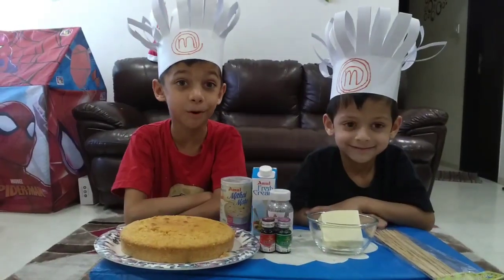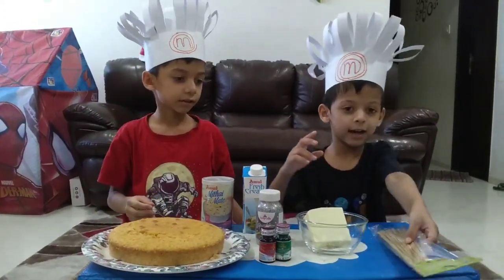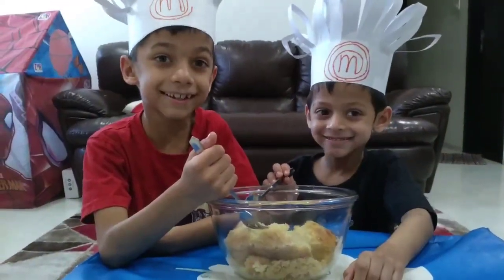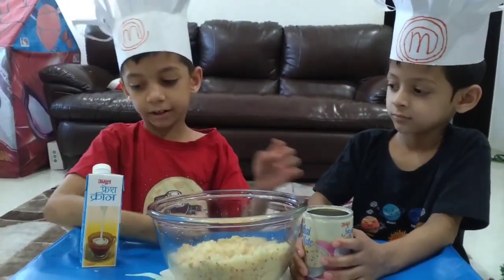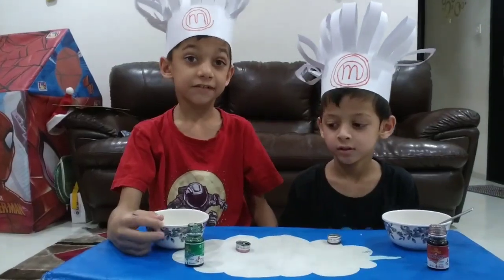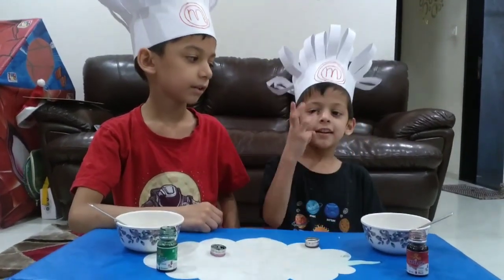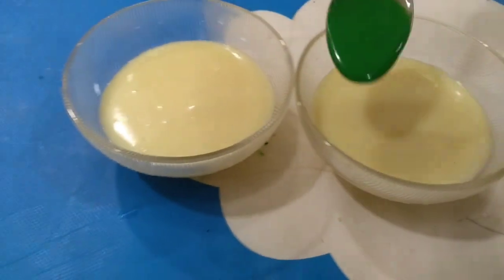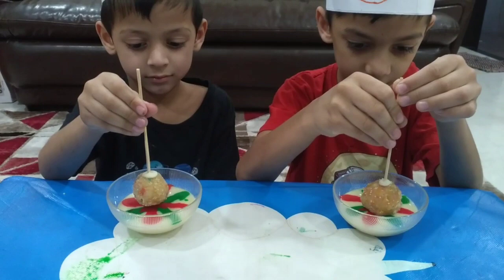A very merry MasterChefy Christmas!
Vivaan and Veer ring in the Christmas (early) in MasterChef style with yummy cake pops!

Very simple and super fun to make!!

Vivaan's activity hub brings you a yummy way to celebrate Christmas this year. regular cakes are boring and sometimes very difficult to make!!! what if the cake breaks while baking? you can easily turn them into these delicious and easy to make cake pops! check out the fun we had while making and decorating these yummy treats